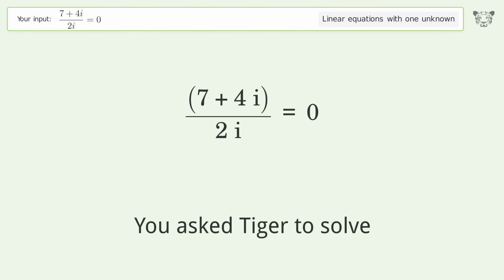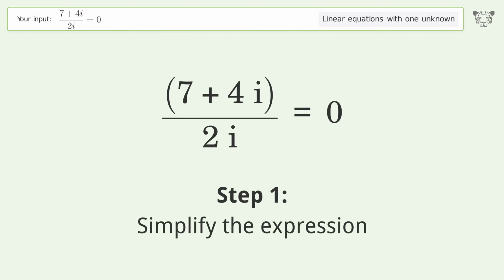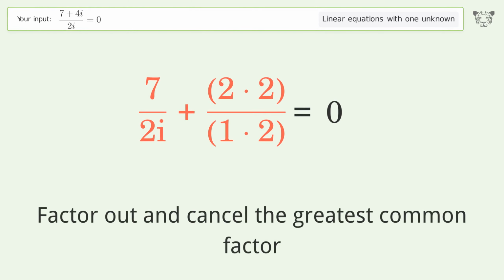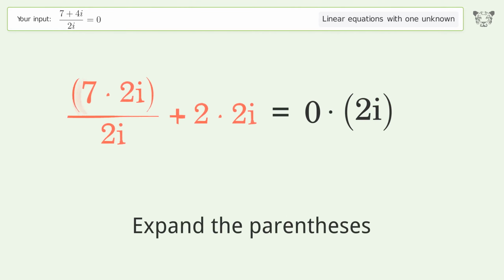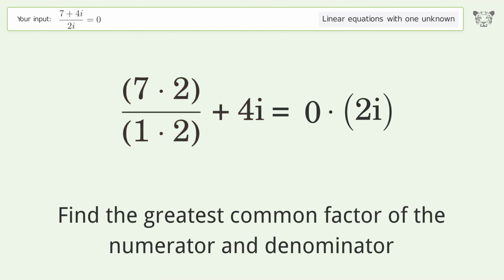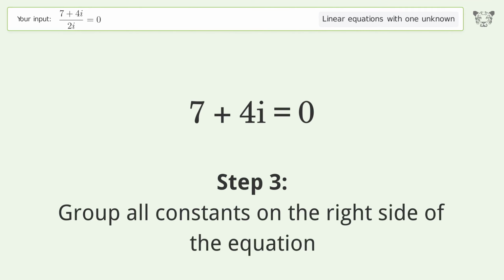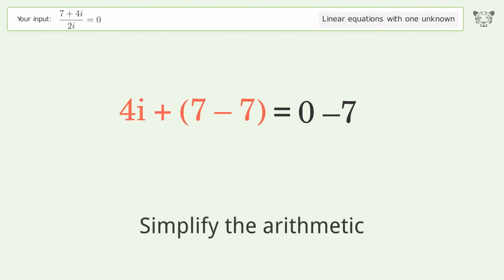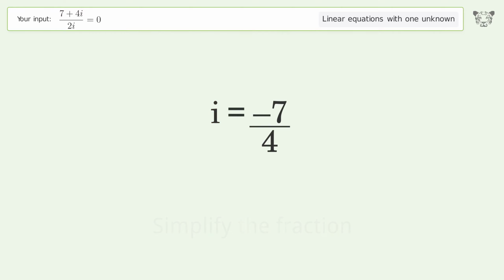Linear equation with one unknown: Solve (7+4i)/(2i)=0 step-by-step solution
Solving (7+4i)/(2i)=0 using the linear equation with one unknown solver

for a step-by-step and more tips and tricks for dealing with linear equations with one unknown.